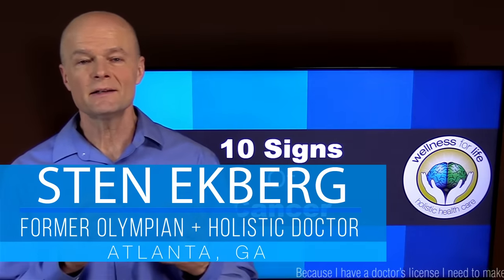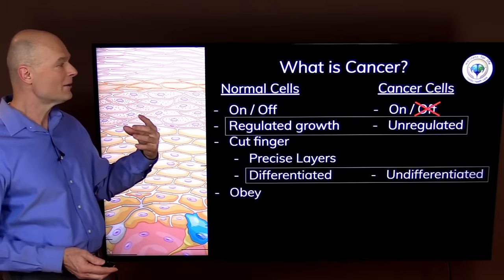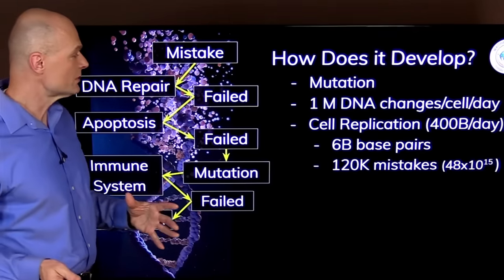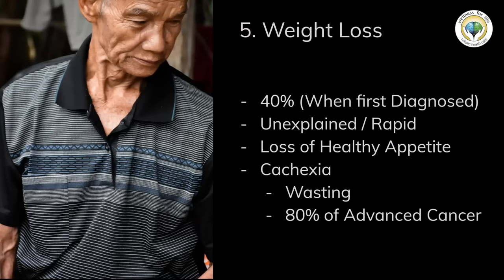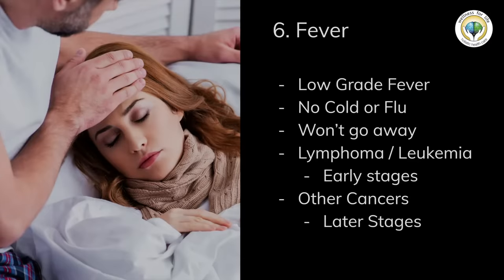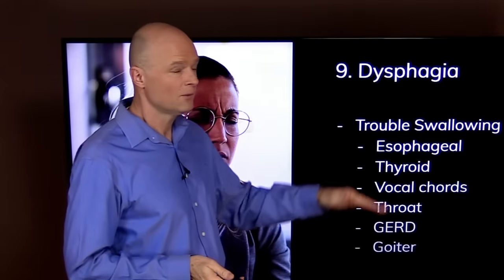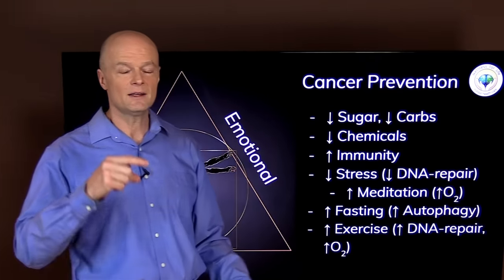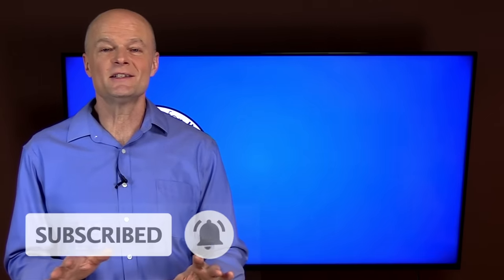10 Warning Signs of Cancer You Should Not Ignore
. Have you ever wondered if you should beware of the signs of Cancer? Preventing cancer is something we all need to strive for. Don't just find cancer early truly do everything you can to prevent it from ever developing. If you are wanting to make sure you catch cancer early beware of these 10 Warning Signs of Cancer You Should Not Ignore.

Welcome to Signs and Symptoms by Dr. Sten Ekberg; a series where I try to tackle the most important health issues of the day in a natural and safe way. Remember to make your comments positive and uplifting even if you disagree with something that was said by me or others.

5920 Odell St
CummingGA 30040